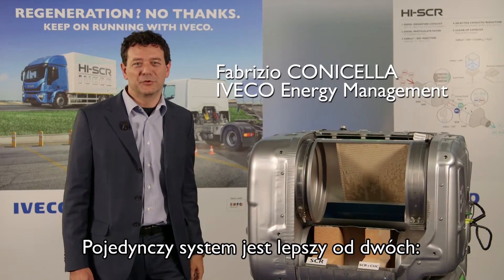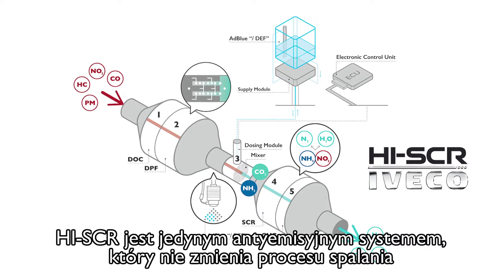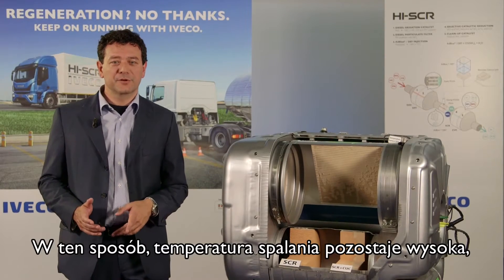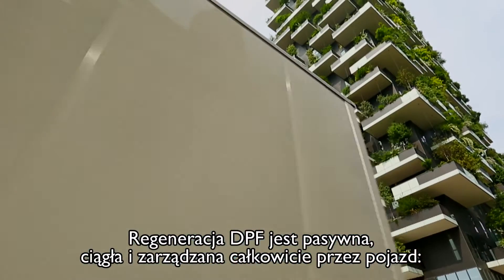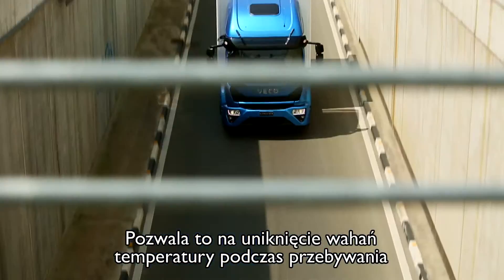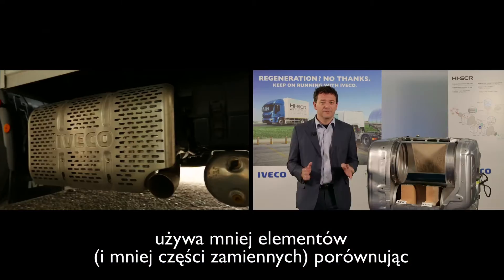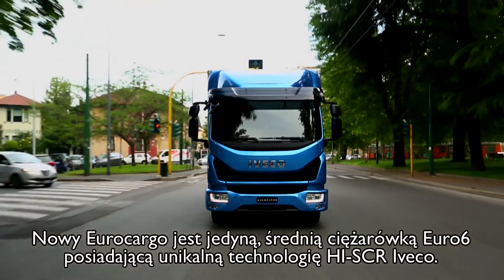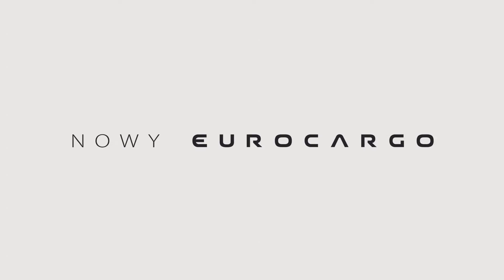EUROCARGO:IVECO HI-SCR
Nowe Eurocargo zostało wyposażone w HI-SCR, jedyny system obniżający emisję, który nie zmienia procesu spalania. Więcej opowie o tym Fabrizio Conicella, IVECO Energy Manager. O wszystkich szczegółach można przeczytać na